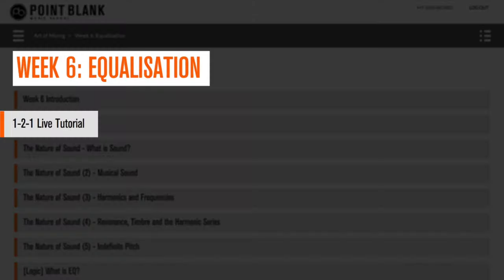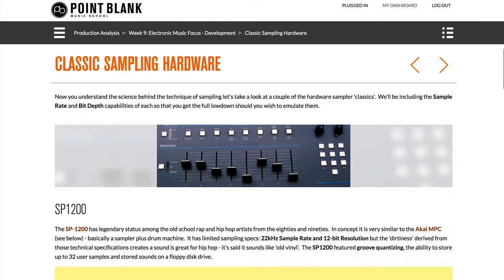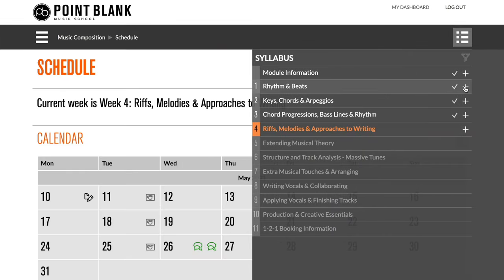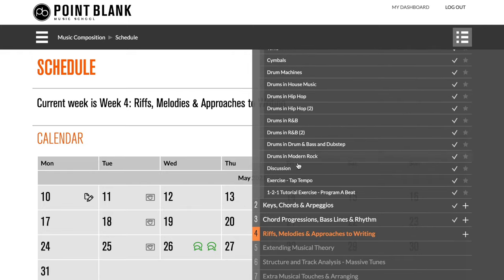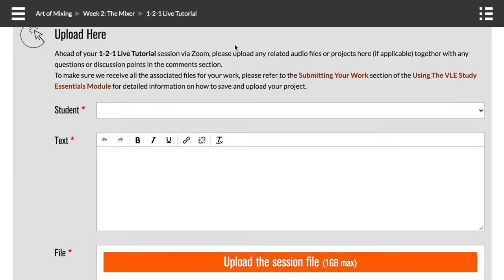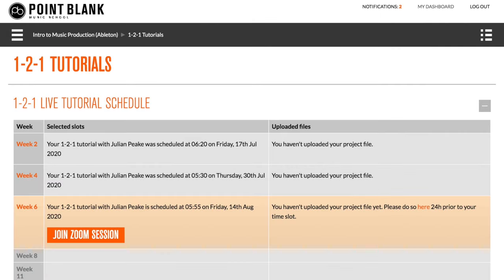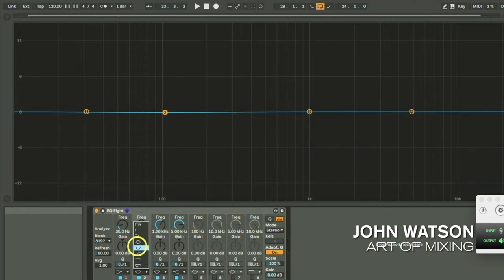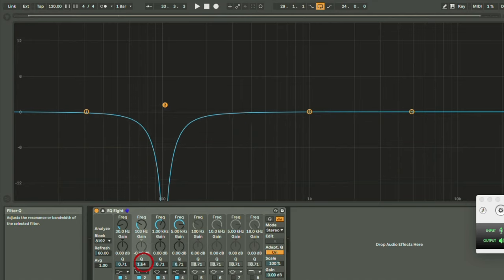How 1-2-1 Tutorials Work | Point Blank Music School Online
At Point Blank Music School, we offer students personalised 1-2-1 sessions with their lecturers. This video documents how you as a student can access the said 1-2-1s as well as requirements for completing your course.